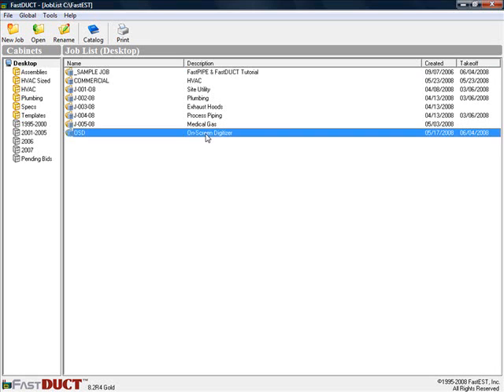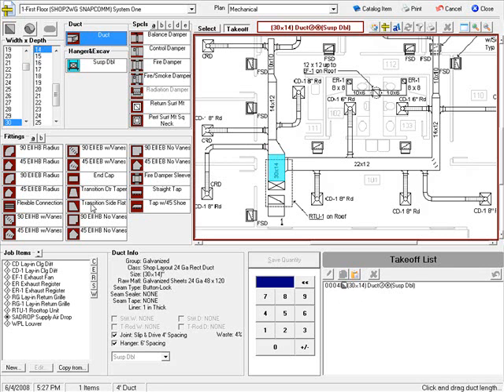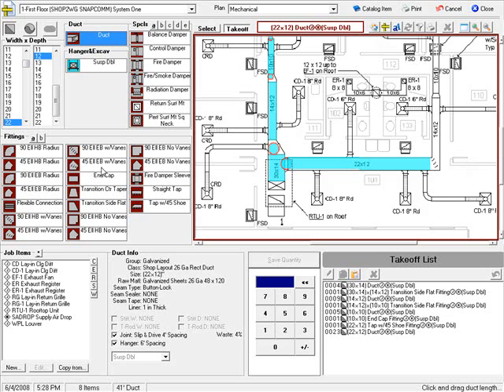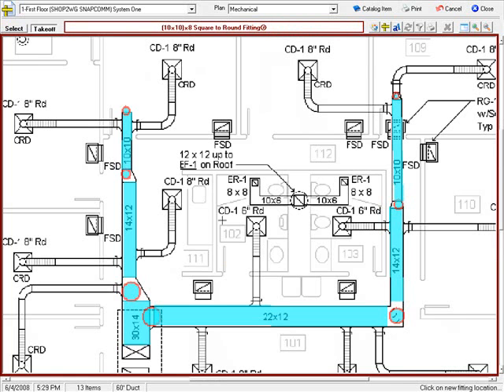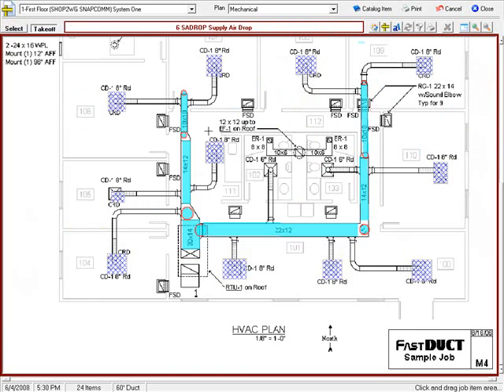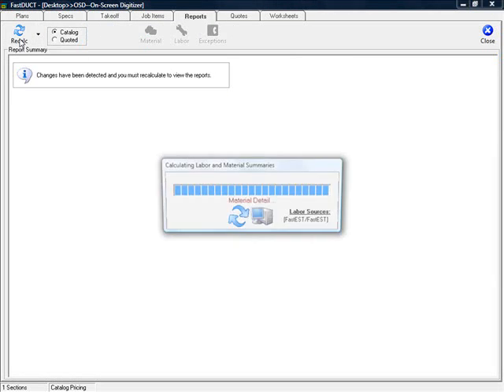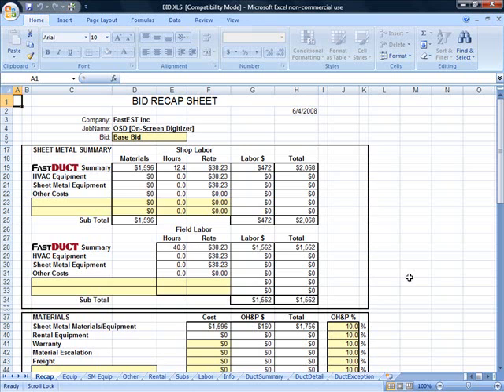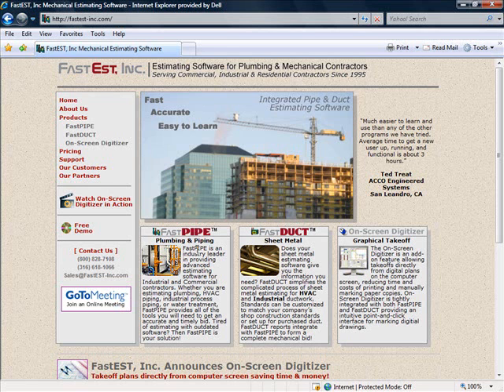FastDUCT On-Screen Digitizer Demo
FastDUCT On-Screen Digitizer is an application sold and supported by Accordant.